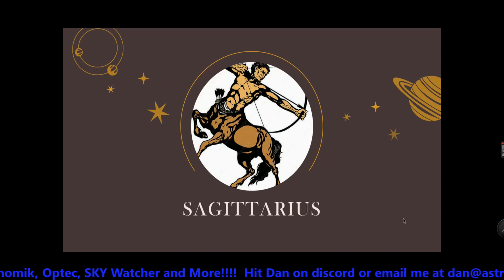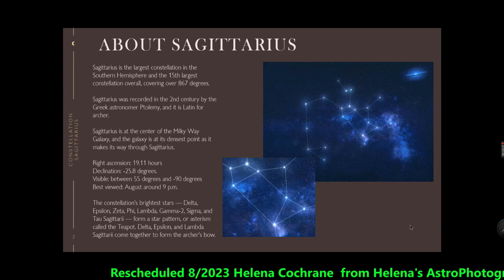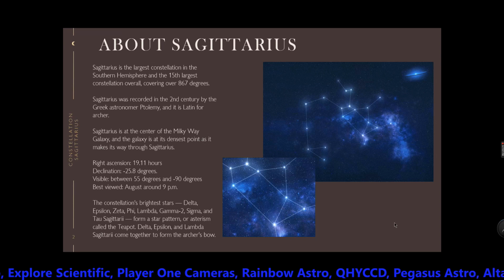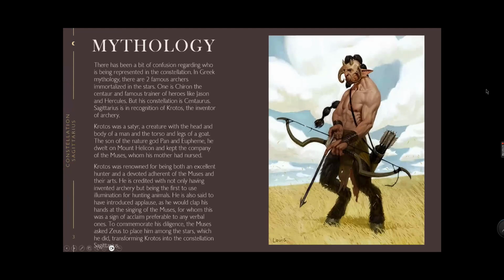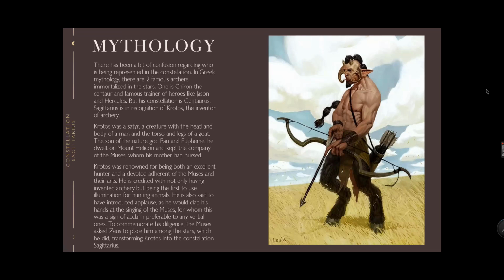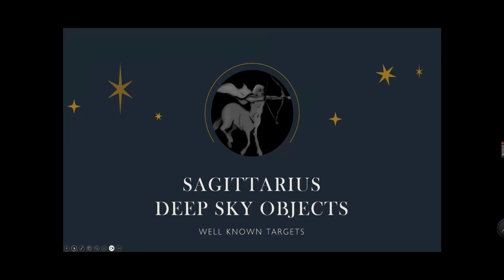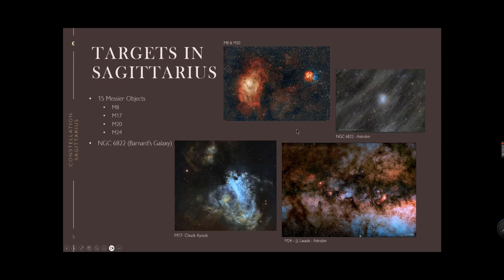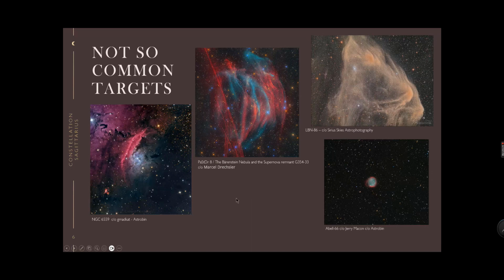2023 Constellation Overview and Target Suggestions - Sagittarius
Eric from AstroWorld TV Goes over a description of the constellation Sagittarius.

Submit your images here for Picture of the week